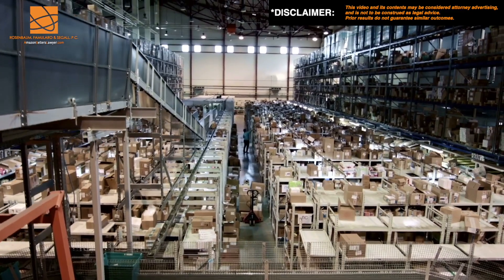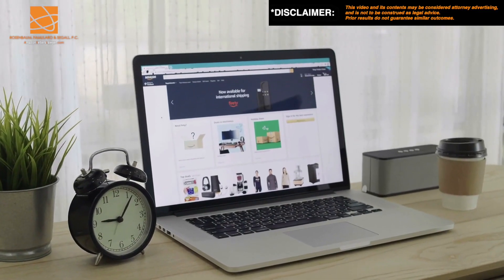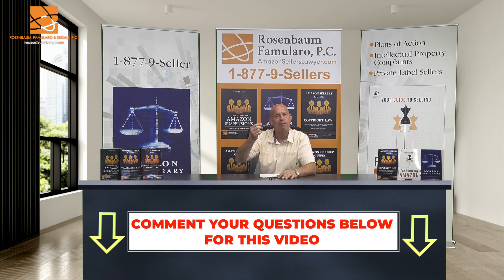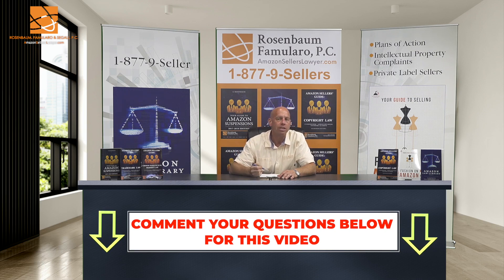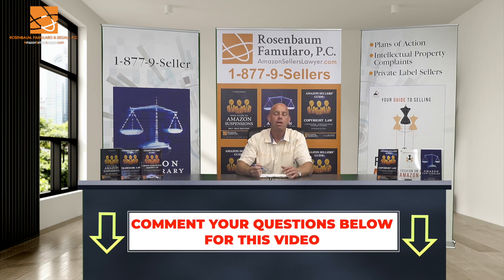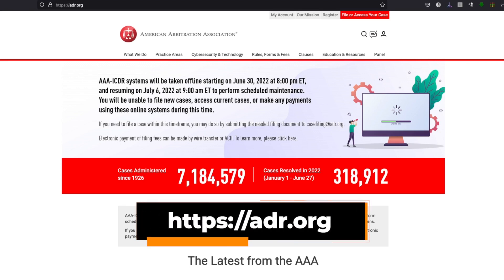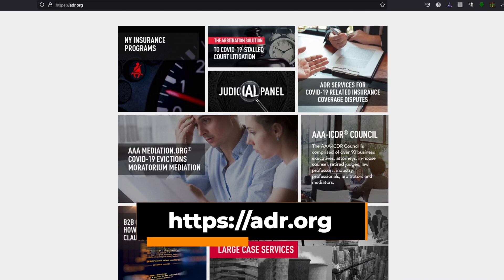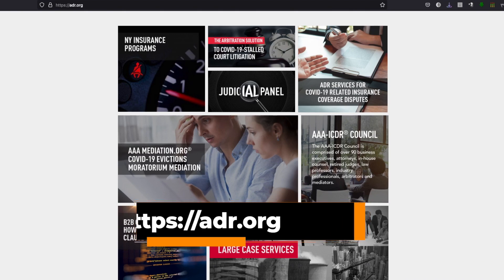How to Recover Your Money and Inventory from Amazon FBA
Recover Your Money and Inventory from Amazon FBA! You may feel that you have no recourse, but you do! You can demand arbitration from Amazon to recover what is rightfully yours. In this video, we will discuss the steps necessary to make this demand and what to expect from the arbitration process.